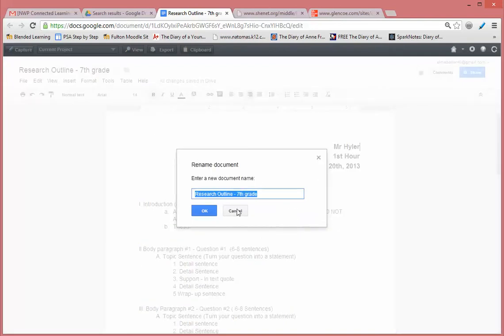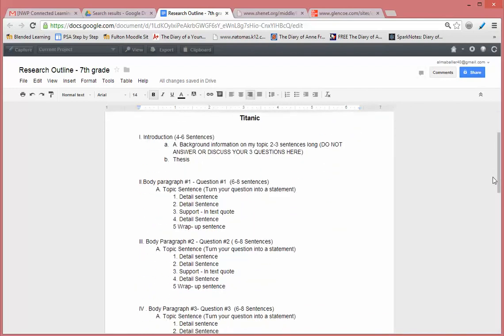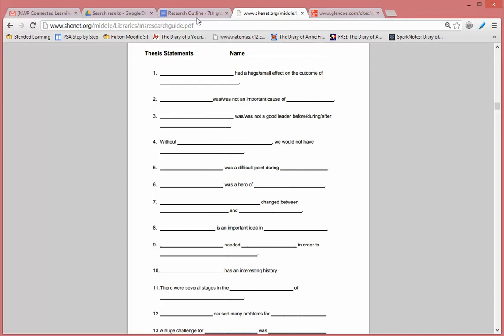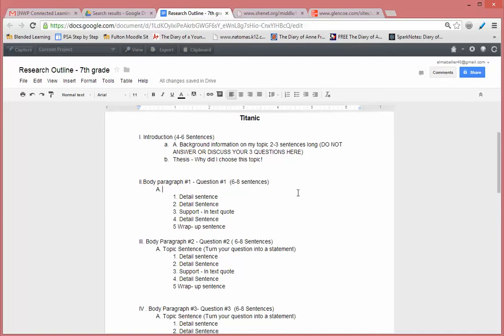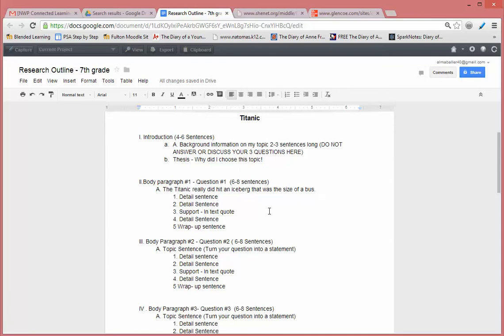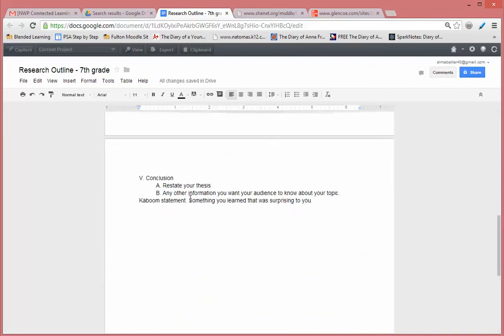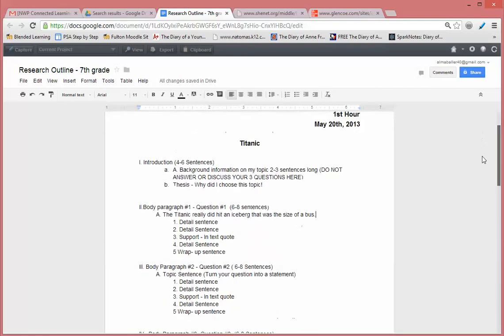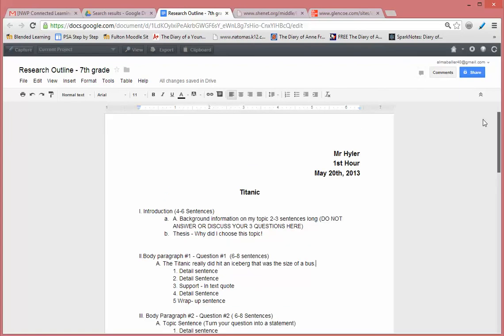Mini Multi-Genre research project Outline